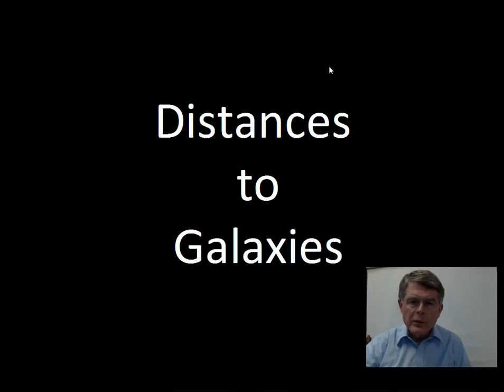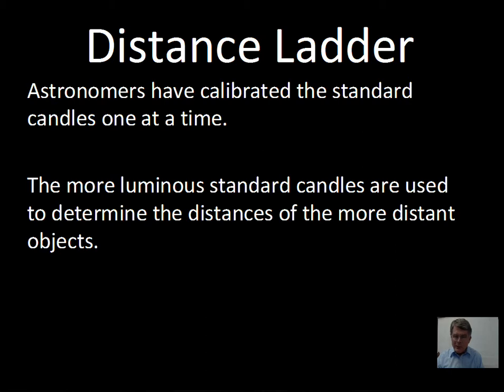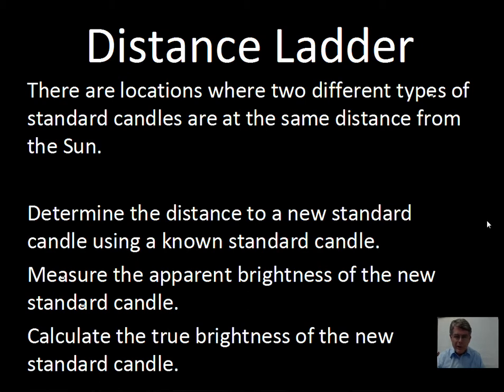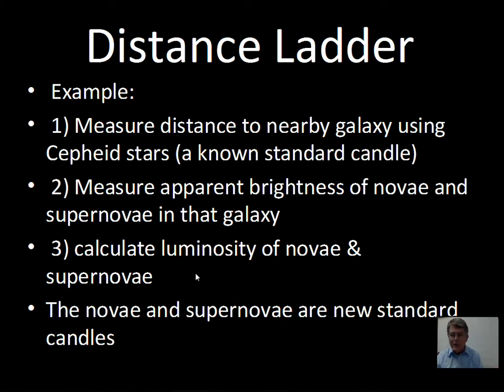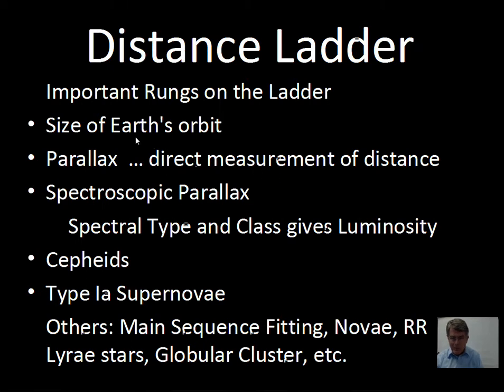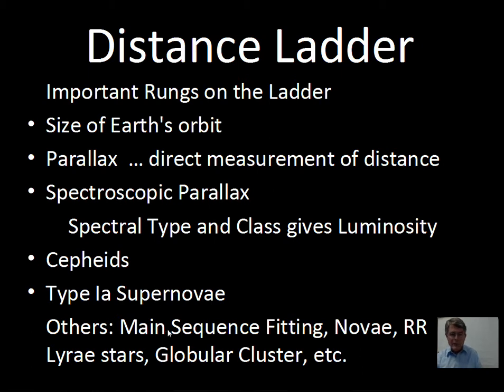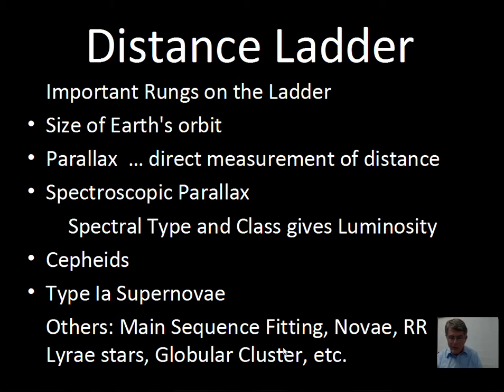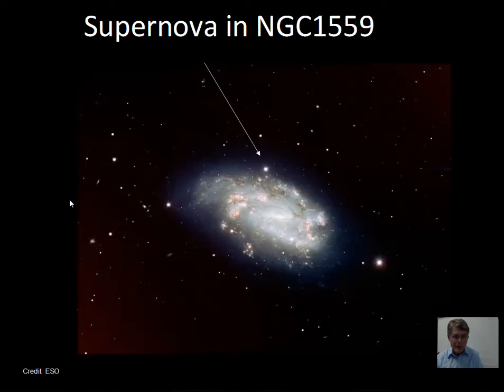Distance Ladder of Astronomy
This video describes the method astronomers use to determine distances to galaxies. The best determination of distance is done with the parallax method. Then standard candles are developed using Spectroscopic Parallax, Cepheid stars, Type Ia Supernovae and other methods. This material relates to Chapter 15 of astronomynotes.com. Introductory Astronomy 102